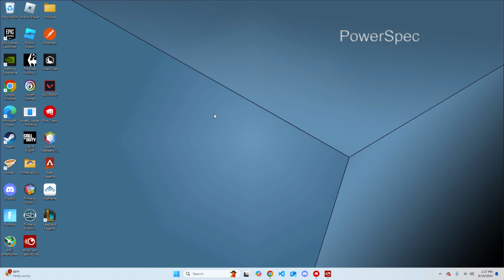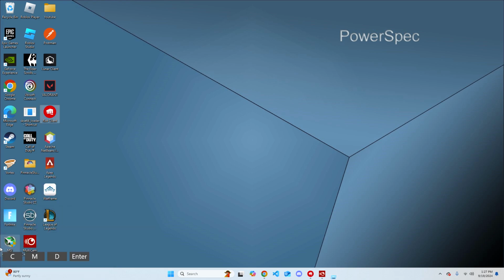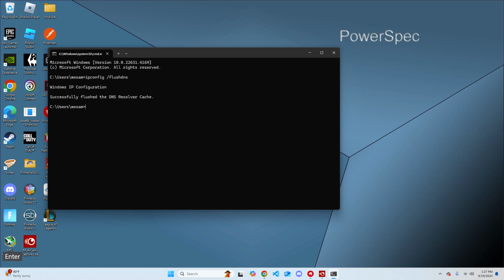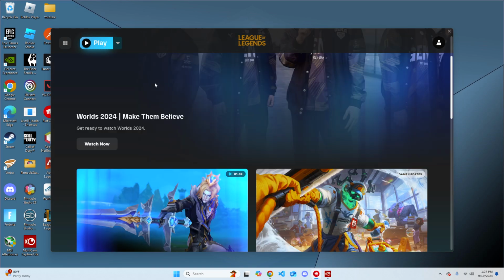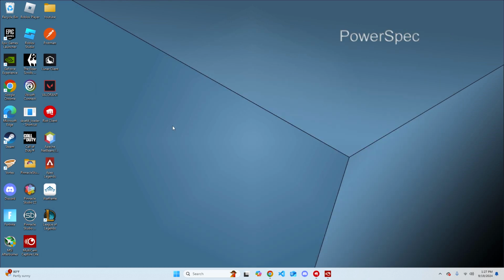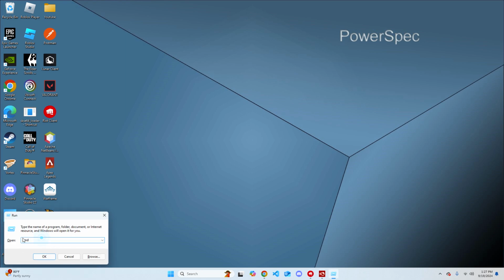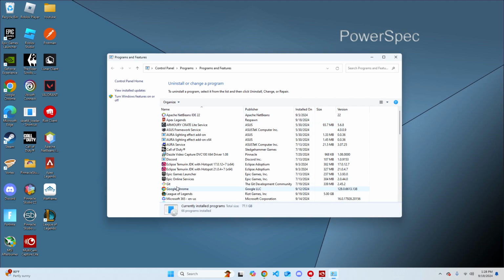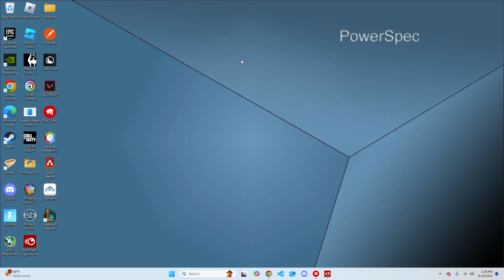How to Fix League of Legends Error Code 004 (Installation Error)